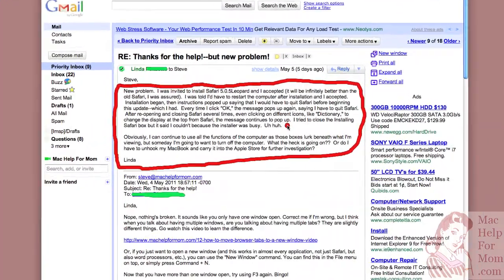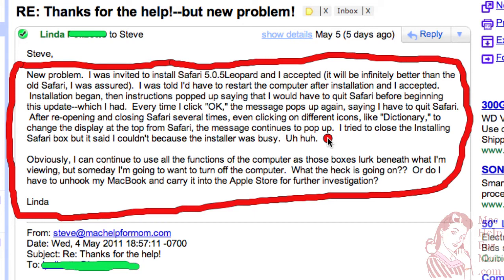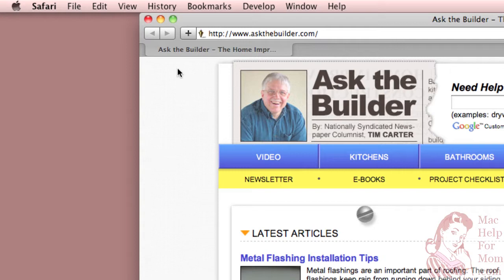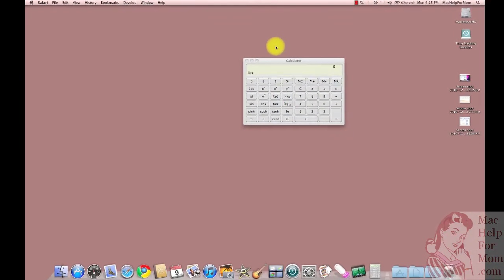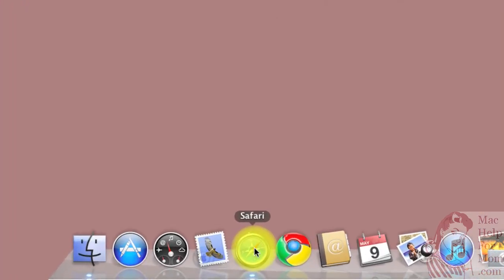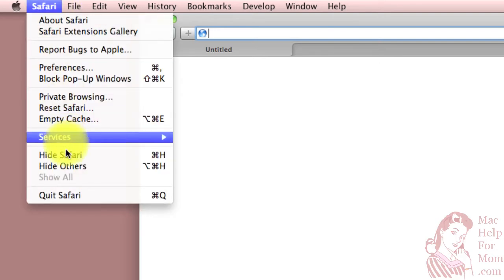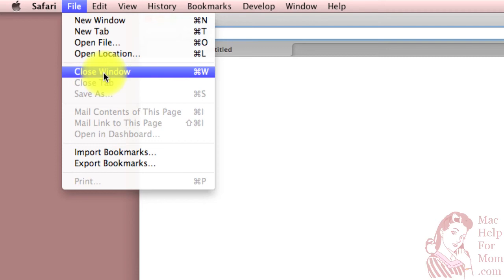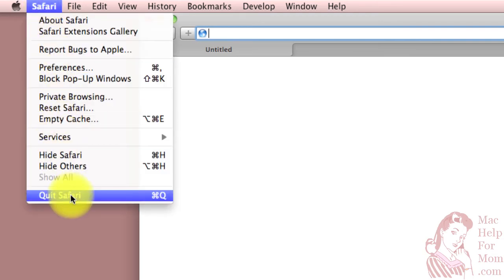What does the round red X button do? (or, the difference between closing and quitting)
(Full article Many people, especially if they are used to Microsoft Windows, are prone to think that clicking the little red X button in the upper left of a Mac window will quit that application. Actually, that button just closes the window. The Mac has two separate concepts: closing a window (which can be accomplished with Command+W) and quitting an application (which takes a Command+Q).

In this video I explore these differences and ways you can tell if an application is still running, even if you can't see any open windows.